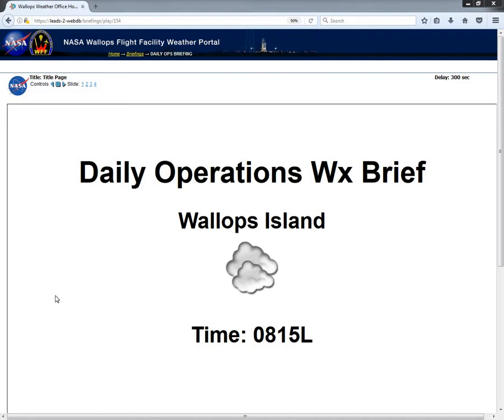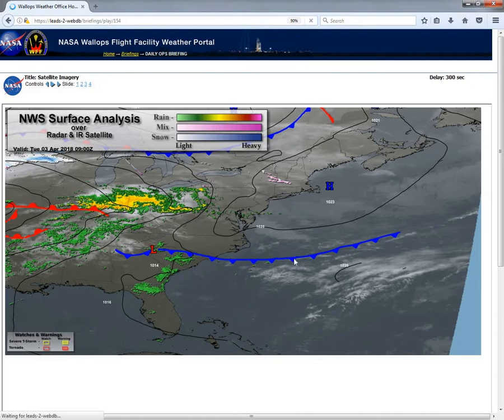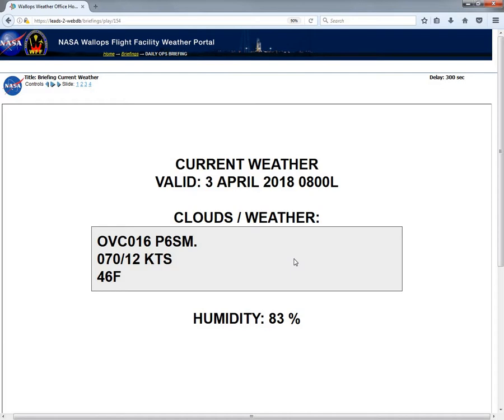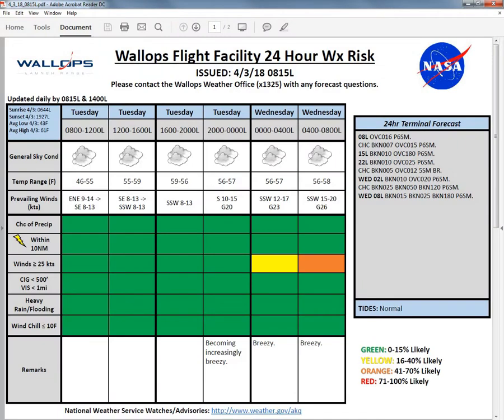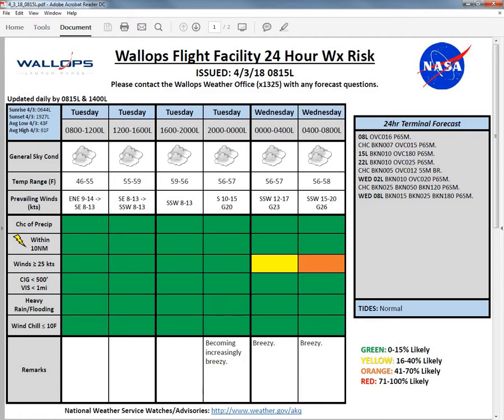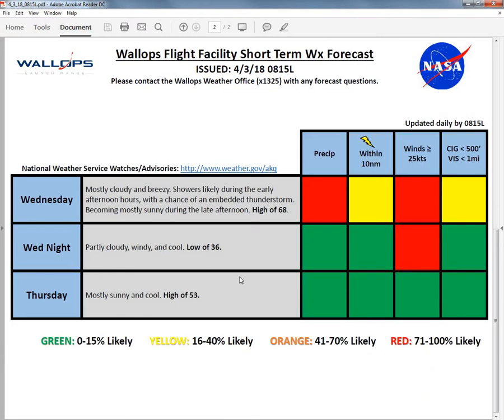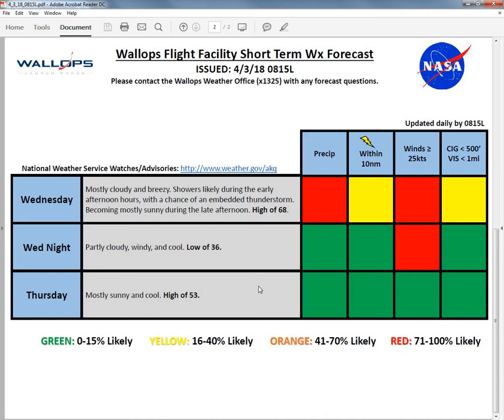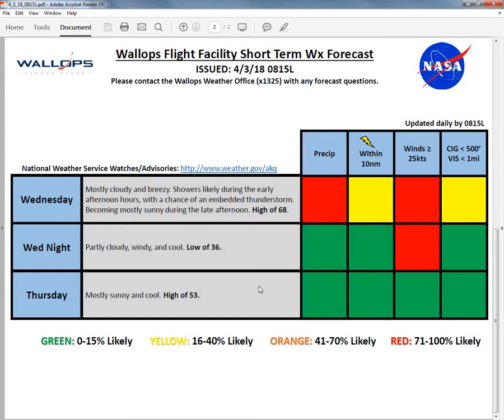4 3 18 0815L